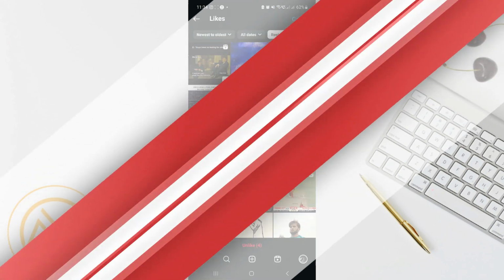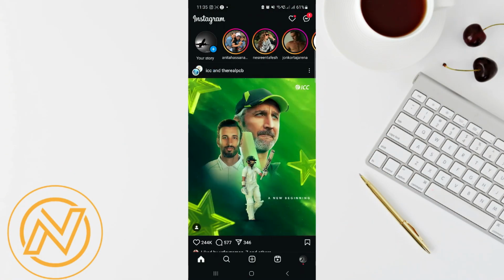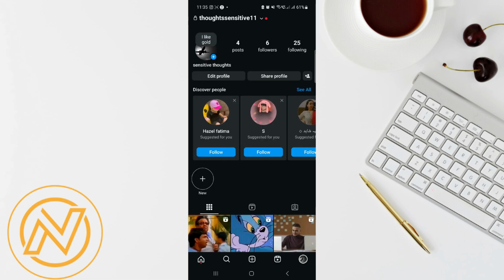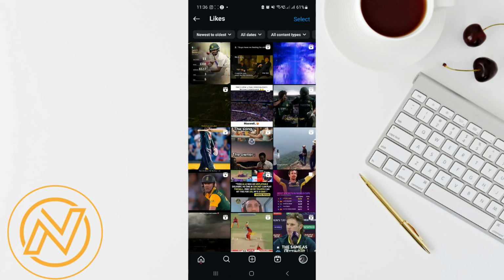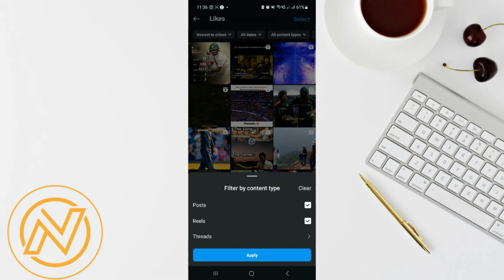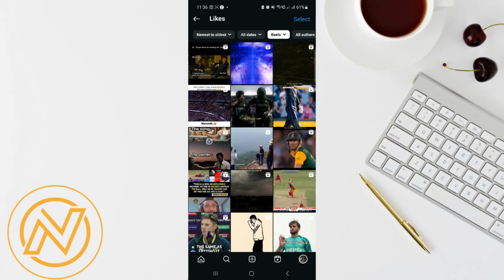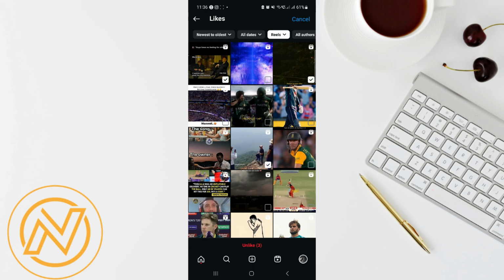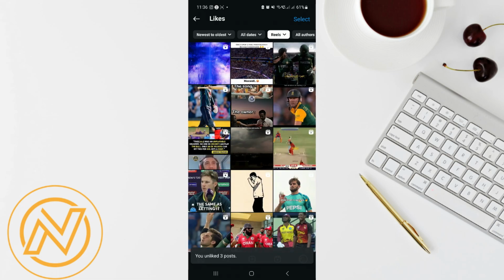How To Unlike All Reels On Instagram At Once | Remove All Instagram Liked Videos| Navigate Now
In This Video, learn .How To Unlike All Reels On Instagram At Once | Remove All Instagram Liked Videos,
unlike all reels on instagram. at once remove.